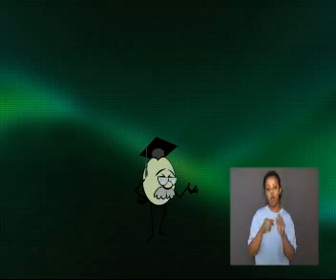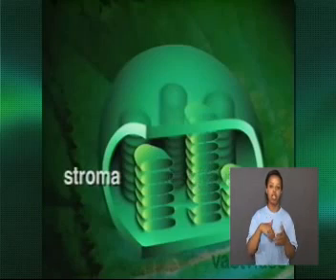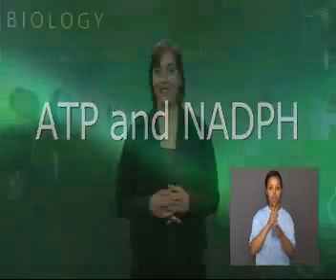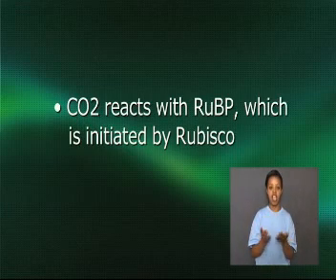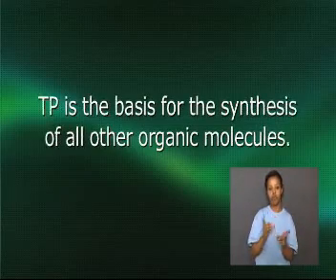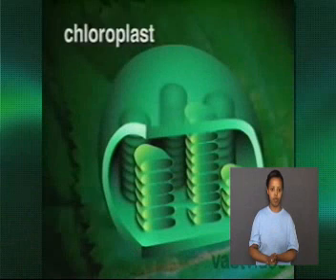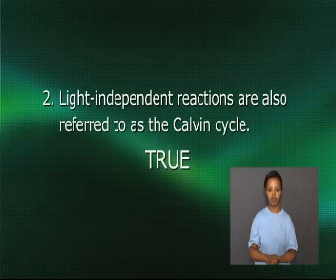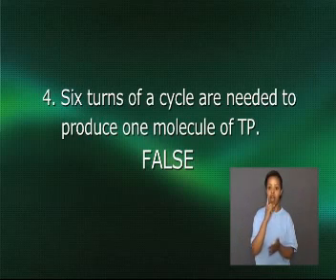Ethiopia | GD 11 biology -Unit 5-Lesson 18| Light –Independent reaction